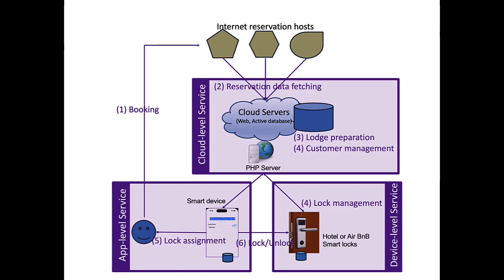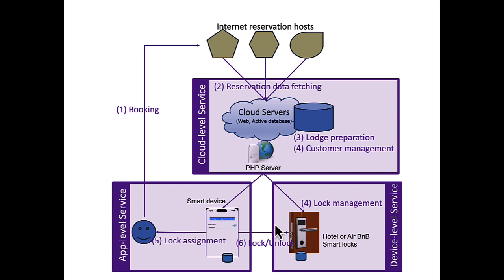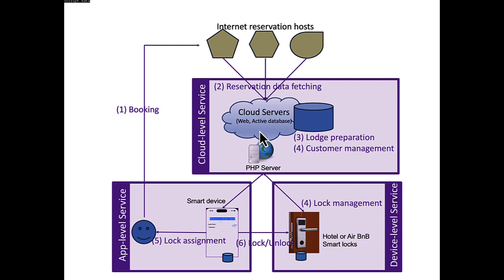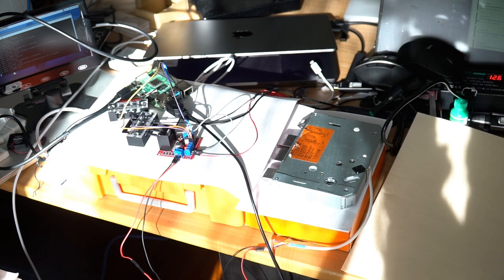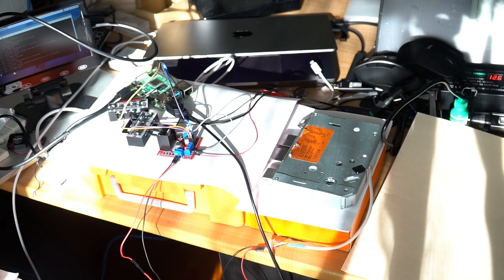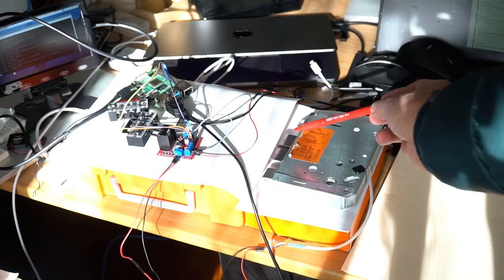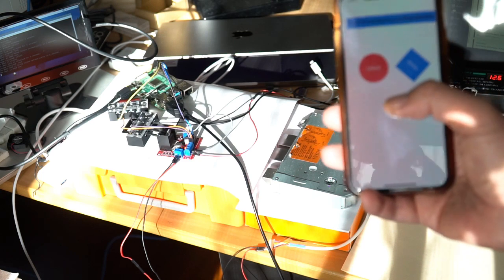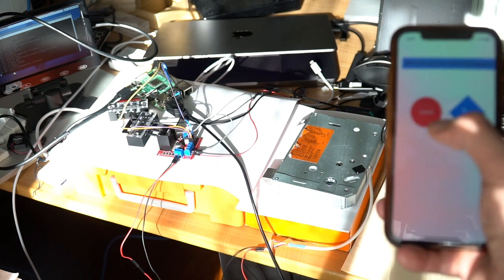quick response of smart door locks in response to a smart app's button